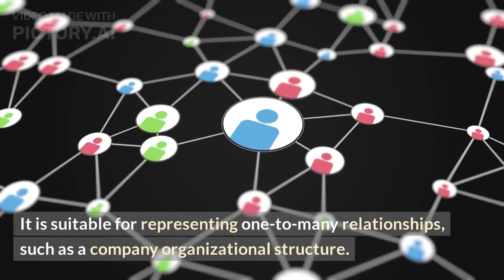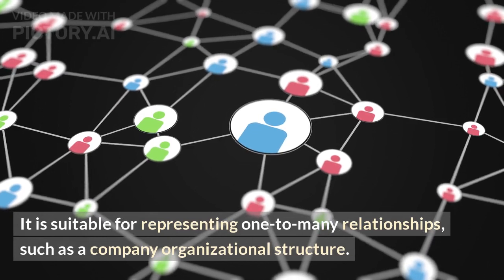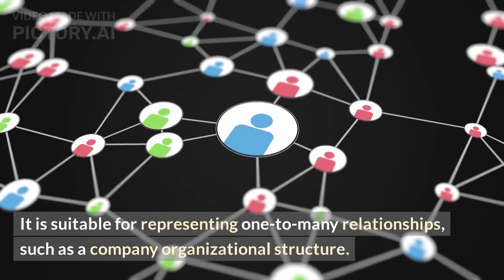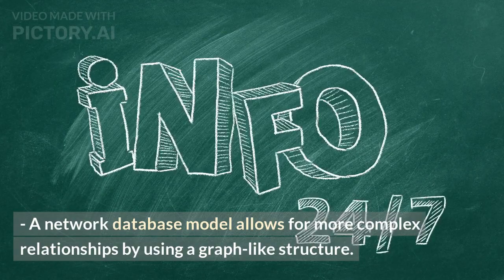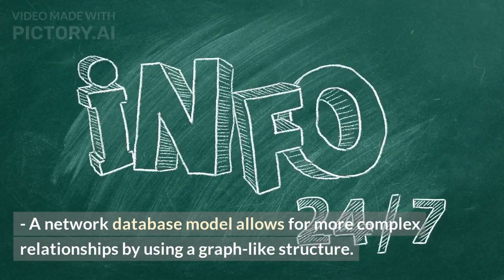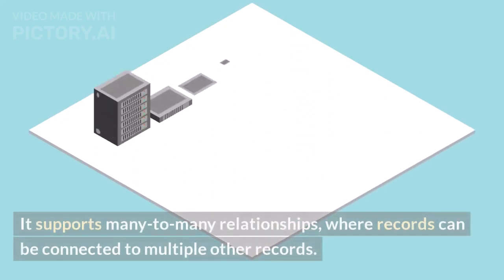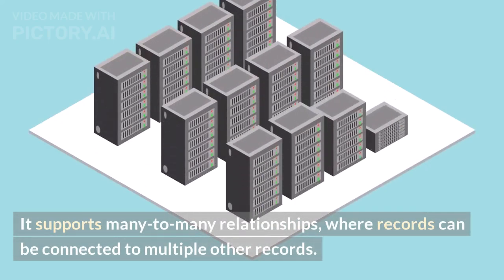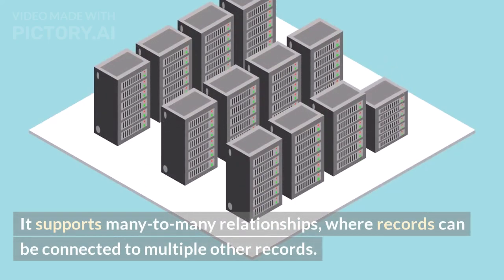Introduction to DBMS.